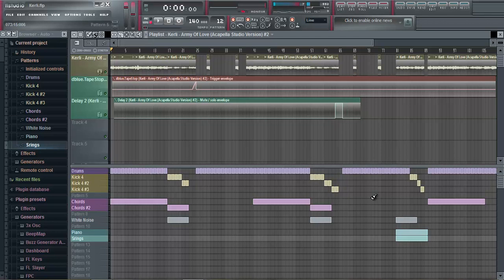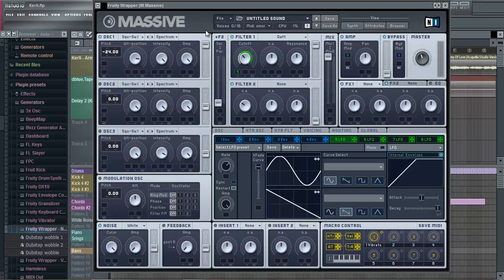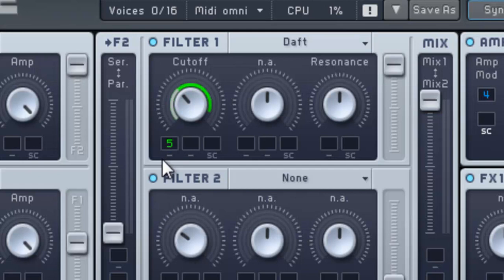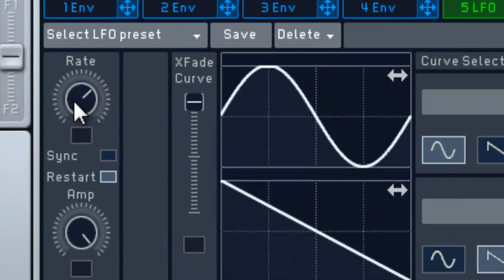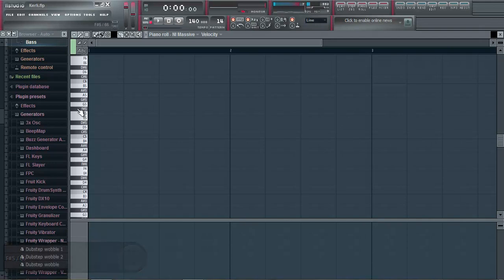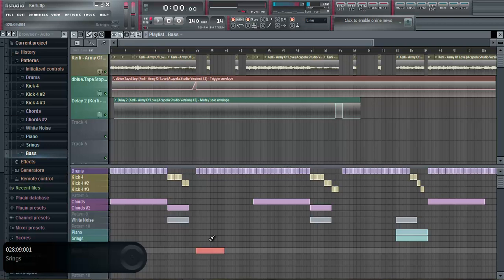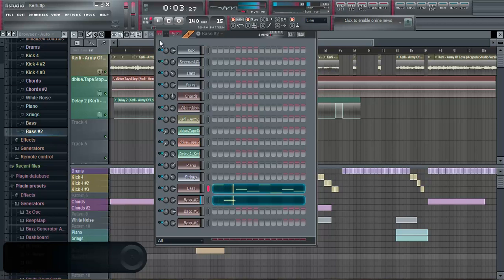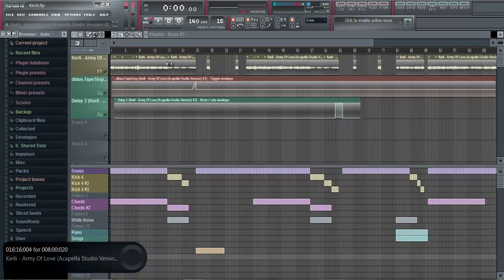Dubstep Remix Tutorial 5/5 - FL studio; Wobble Bass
This is the 5th video of 5. I hope it helps.

The audio is pretty bad with levels at times, so if you're having trouble hearing it then i suggest wearing headphones, it helps :)